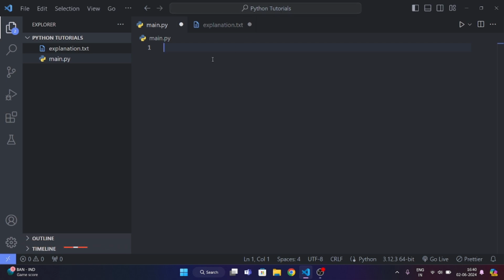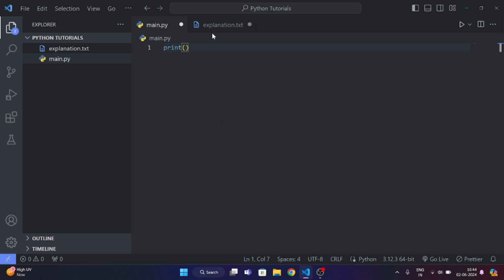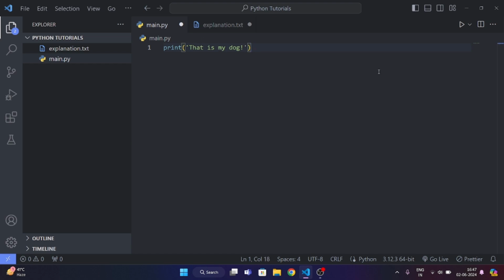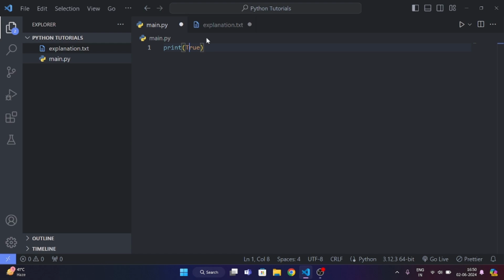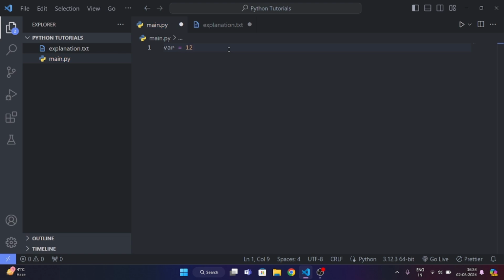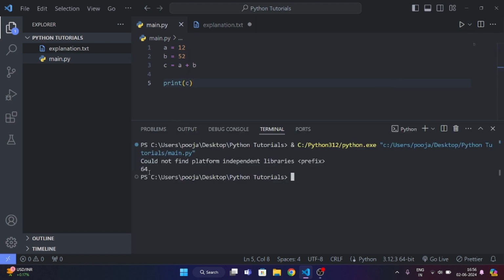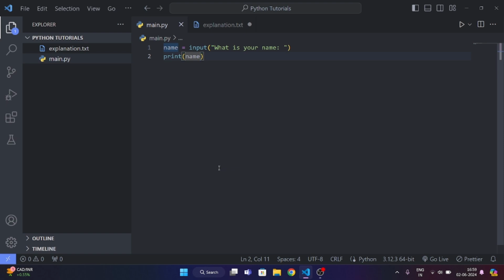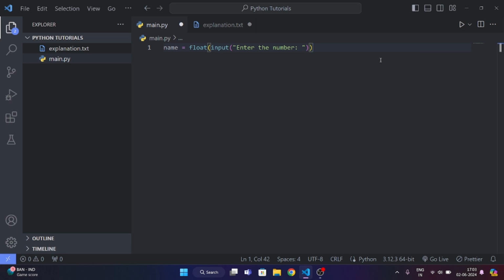Complete Python Course : EP 2 Basics of python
This is the second video of my series "Complete Python Course". In this video, we will learn about the basics of python(Data types, print and input functions).

All the links will be in top comment by me @ShanayKumar-866 :